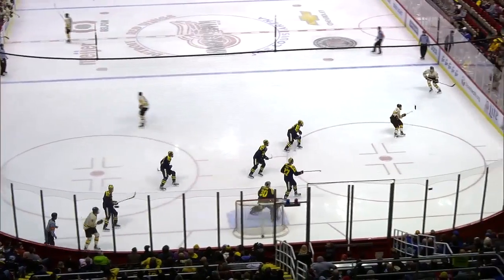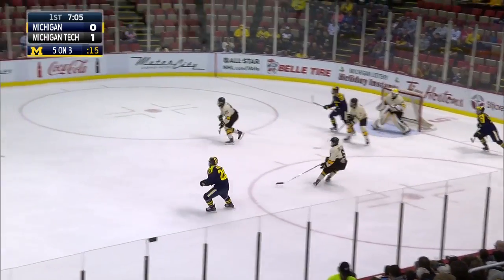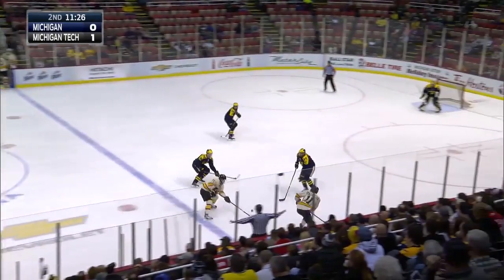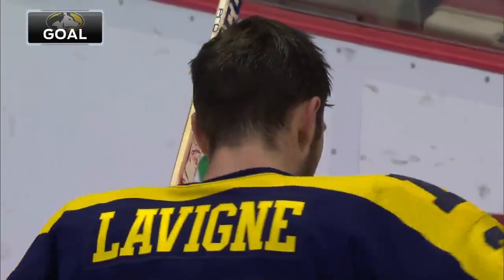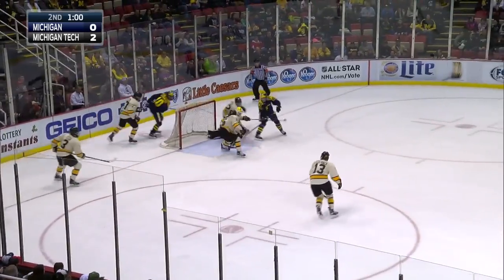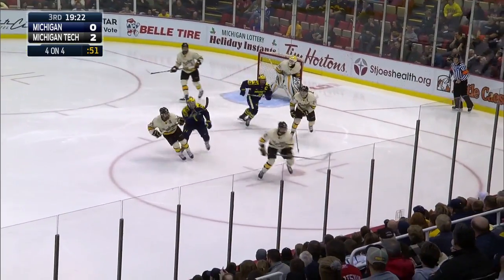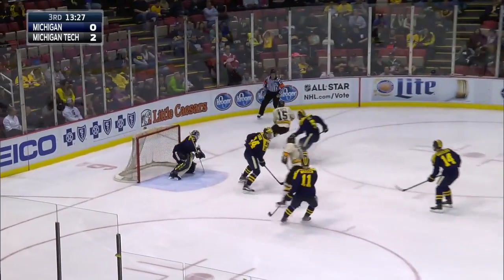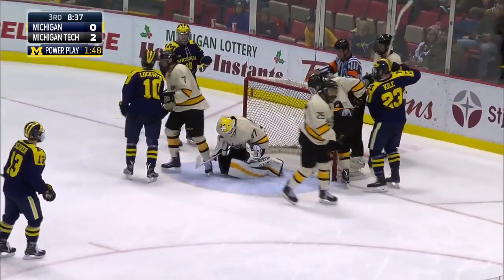Hockey Highlights - Michigan Tech vs. Michigan - GLI Semifinal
Michigan Tech shutout Michigan 2-0 on Thursday in the first semifinal  of the 52nd GLI at Joe Louis Arena.